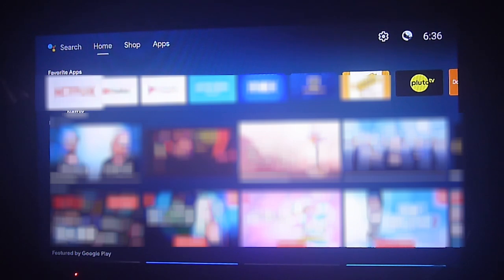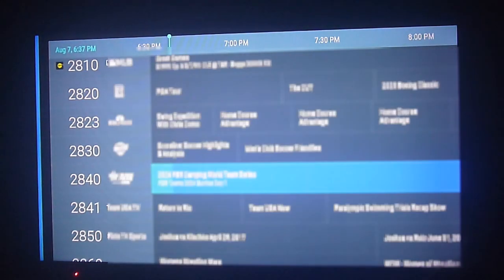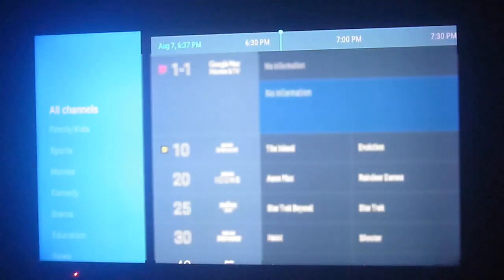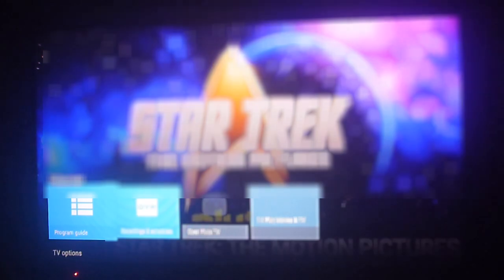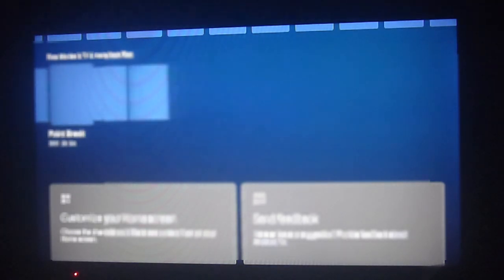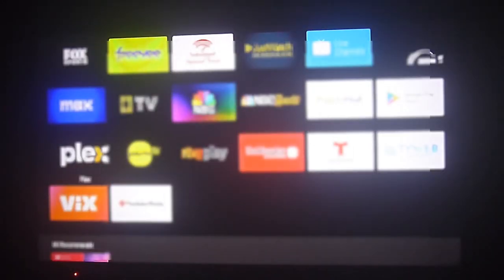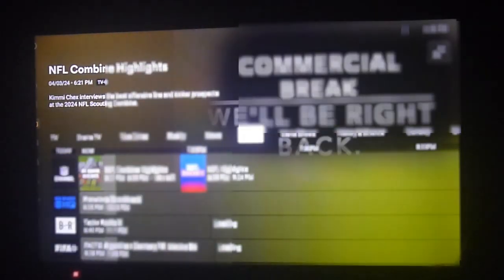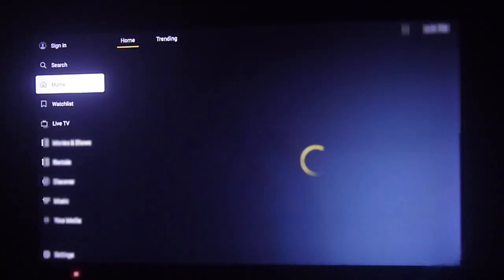How to set up live tv on your Android TV devices!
In this video we show you how to configure and set up your live tv option on your favorite android tv devices so that you can get the most of your streaming device. However, remember that this feature is enabled only for the US region and certain other regions, so the content will be limited if you are not in either of these.  You can solve this issue by using a VPN like the one we recommend in our videos!

00:01-00:11 Intro
00:12-01:40 Live TV setup!
01:41-05:20 Main menu with new content and Plex TV!